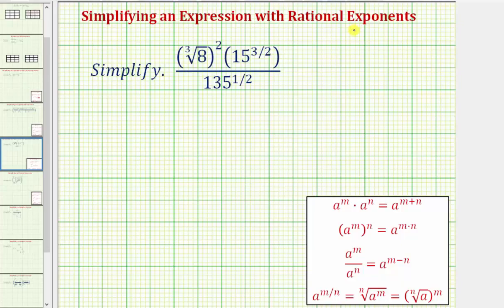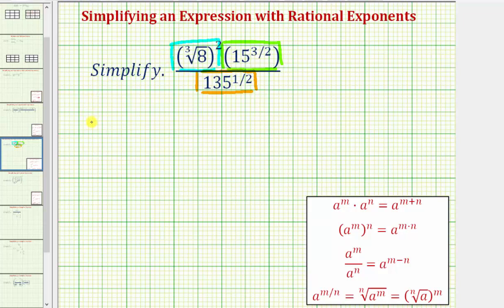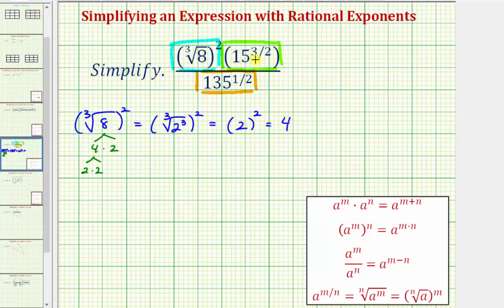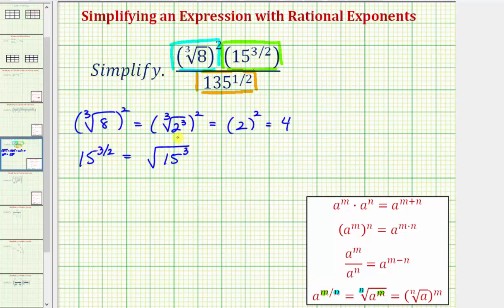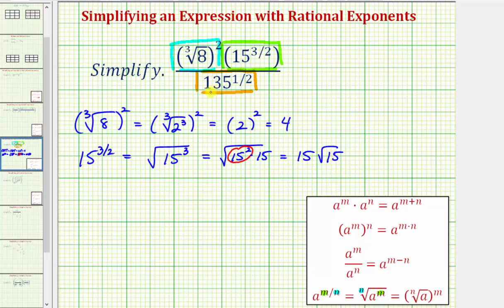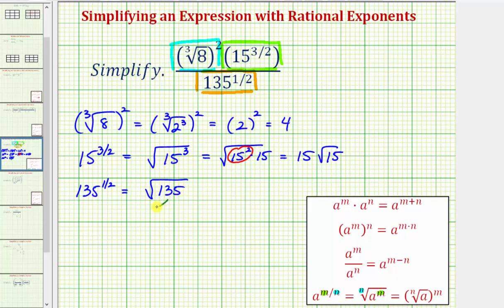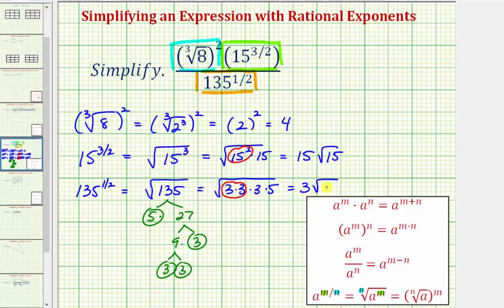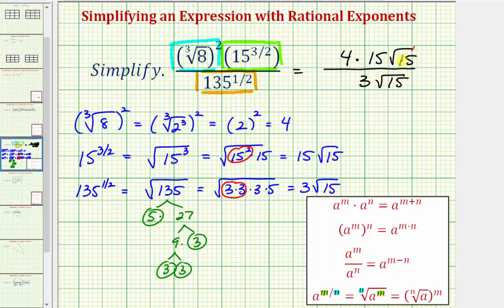Ex: Simplify an Expression with a Radical and Rational Exponents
This video explains how to simplify an expression that contains a radical and rational exponents.